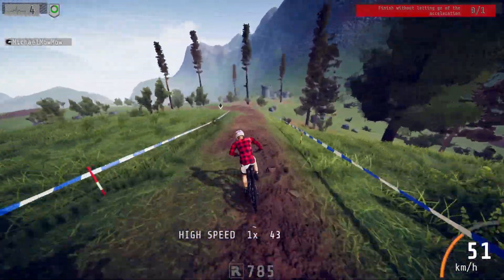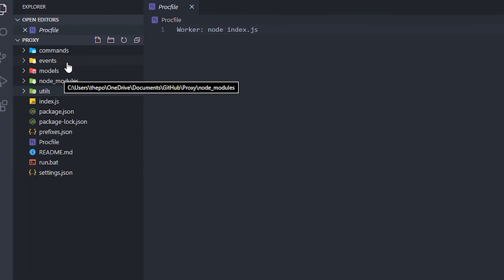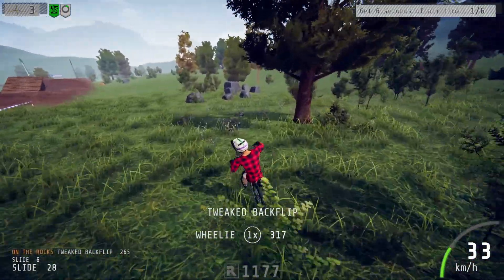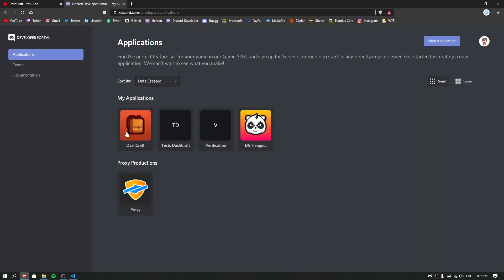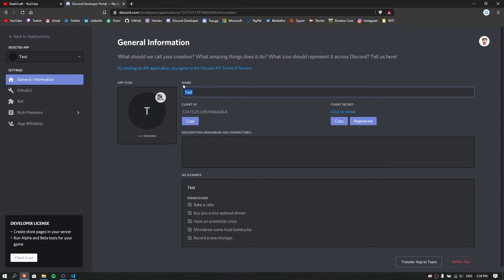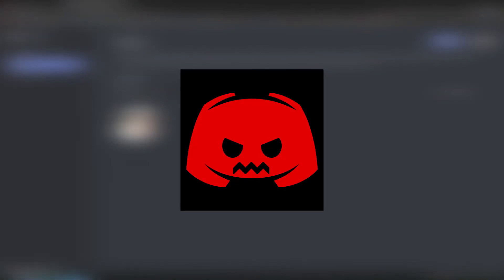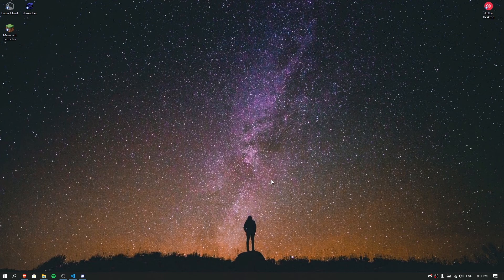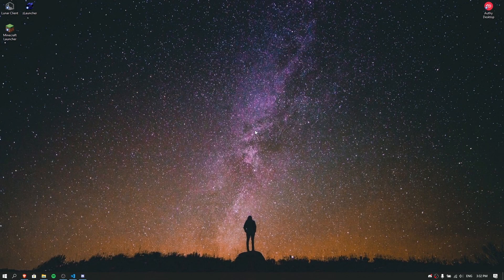THINGS YOU NEED TO KNOW FOR BEING A VERIFIED DEVELOPER ON DISCORD! - Tips and Tricks!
✍ Being a verified developer might be hard for some people and some of them might have no idea what to do. So I starting to think about making a video who inspire people and help them in a right way. Yes i'm not good at it but I hope everyone is enjoyed it. Never give up from the thing you always want to work on.